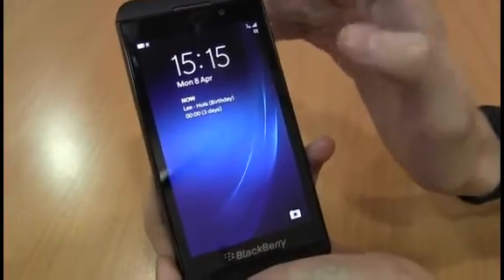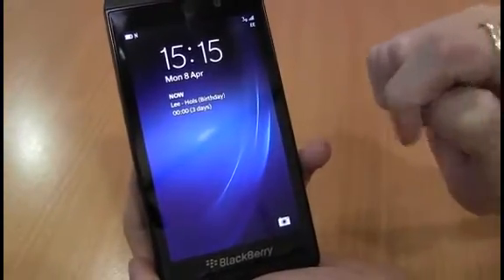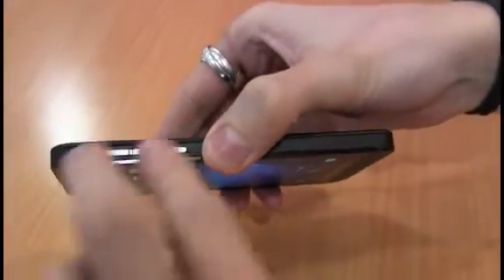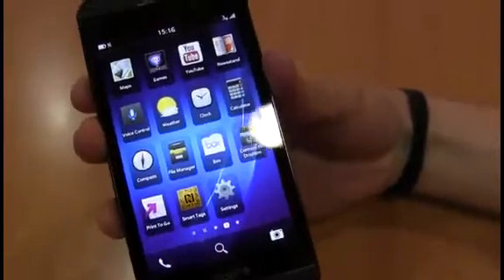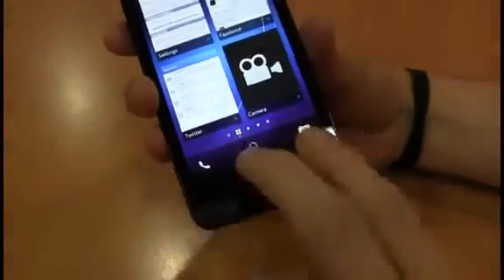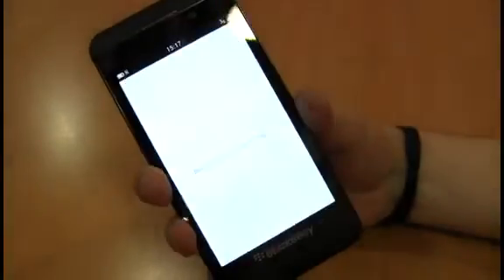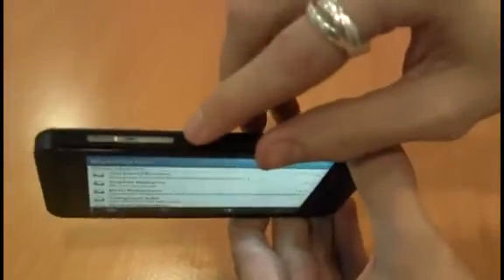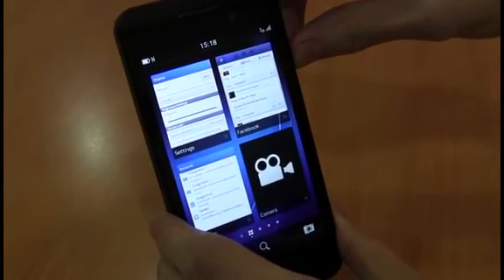BlackBerry Z10 tips and tricks [video]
V3 offers some handy advice on how to get the most out of your BlackBerry Z10 smartphone